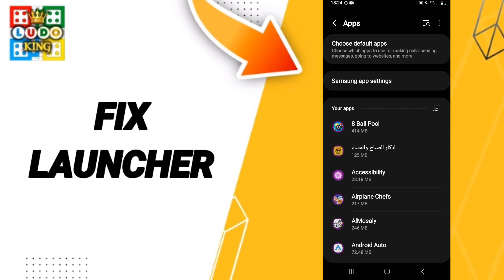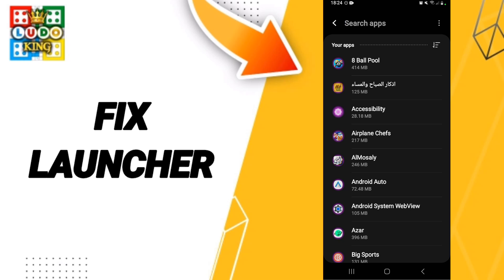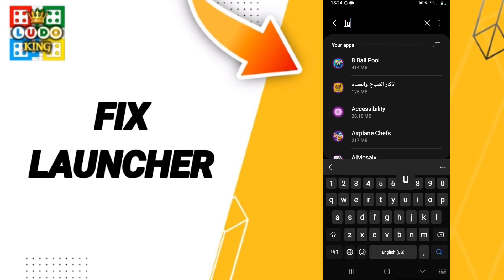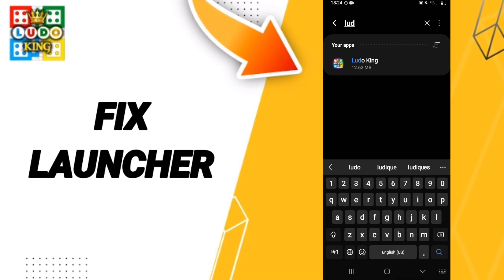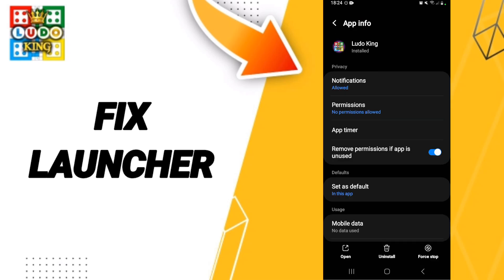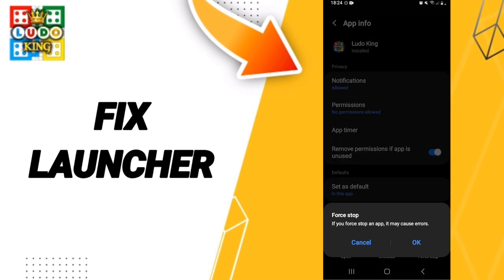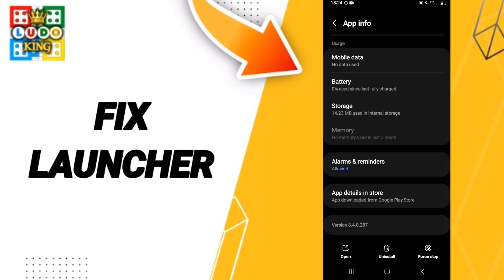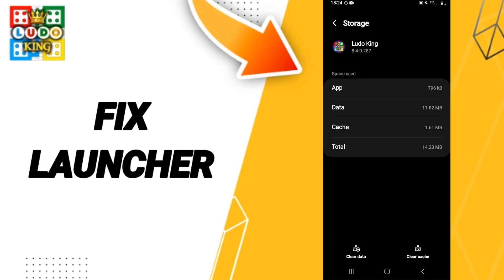How To Fix Launcher On Ludo King App